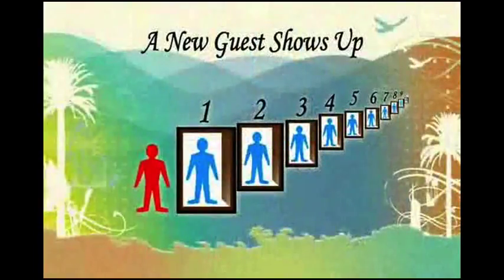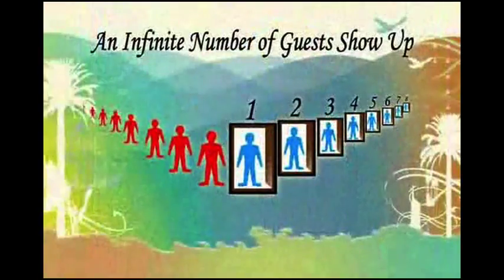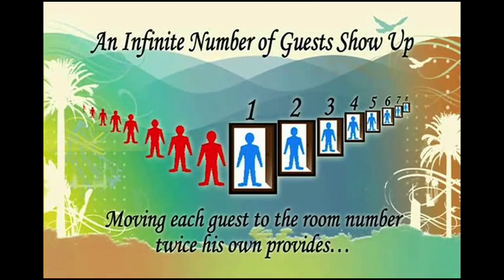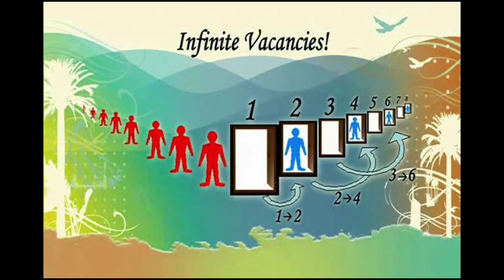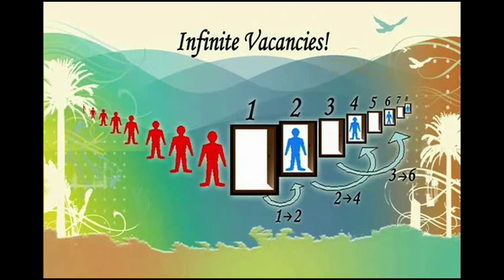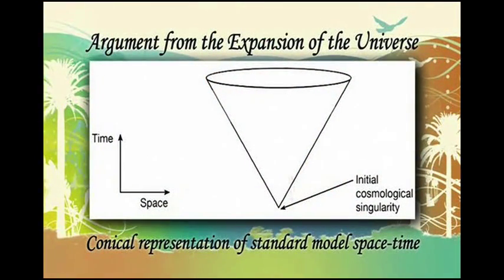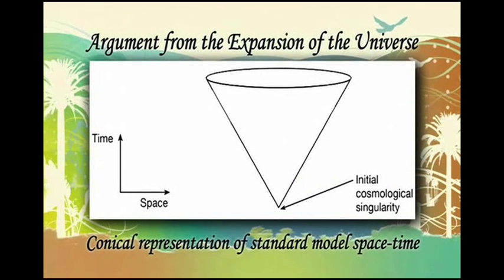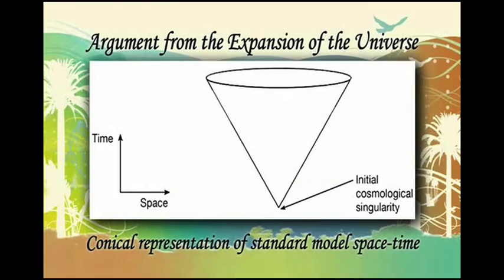How Did the Universe Begin? (2 of 4)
- Dr. William Lane Craig speaks on the beginning of the universe. He examines contemporary cosmology and philosophy. He utilizes the cosmological argument made by Al Ghazali and Kalam.